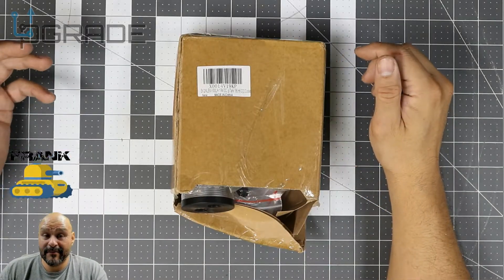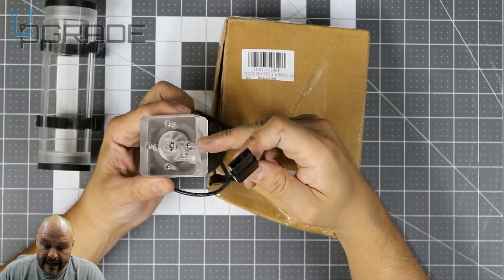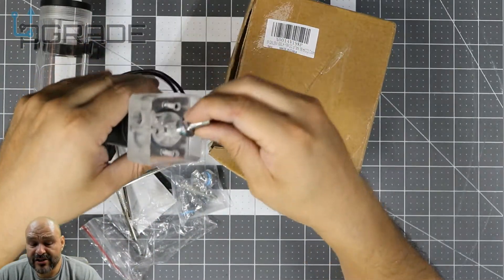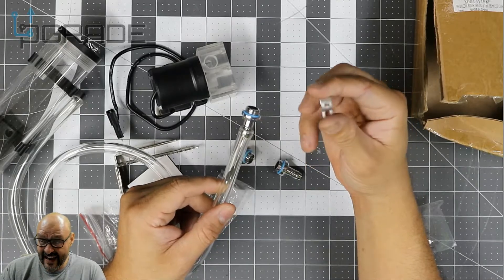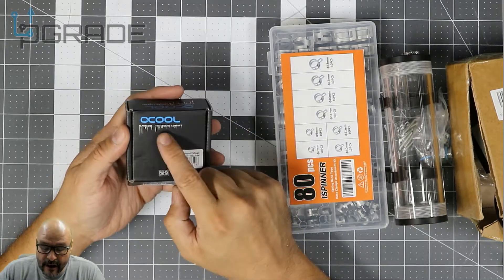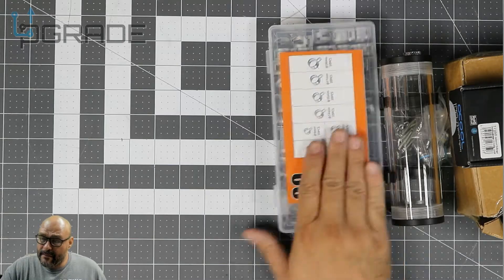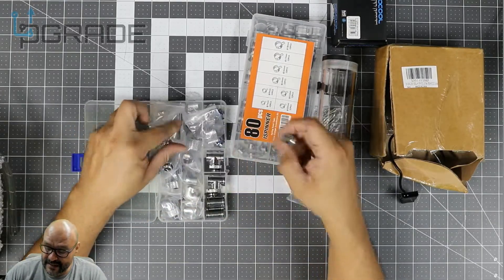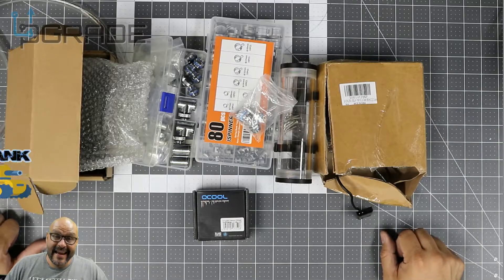Cheapest DIY Water cooling Kit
Alphacool Eisfluegel G1/4 Square Acetal Flow Indicator

BXQINLENX 24 PCS Silver Chrome G1/4" Plug Fittings for Computer Water Cooling System (Silver)

BXQINLENX 600L/H 19W DC12V CPU Cooling Heat Exchanger Water Pump Tank 186 ml CO2 Cooler

DIYhz Water Cooling Computer Radiator, 8 Pipe Aluminum Heat Exchanger Liquid Cooling Radiator Heat Sink 80mm for CPU PC Laser Water Cool System DC12V Black

PrimoChill 1/2in. Rigid PETG Tube 30in. - 6 Pack - Clear

XSPC G1/4" to 3/8" Barb Fitting for Soft Tubing, Black Chrome, 4-Pack

ISPINNER 80pcs Spring Band Type Fuel/Silicone Vacuum Hose Pipe Clamp, 7mm-18mm Low Pressure Air Clip Clamp (7mm 9mm 10mm 11mm 14mm 16mm 17mm 18mm)